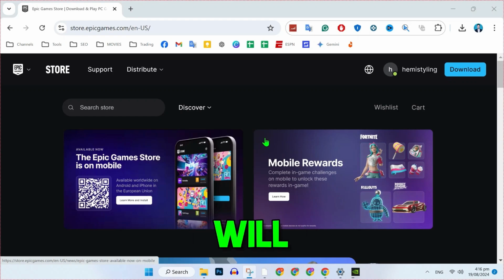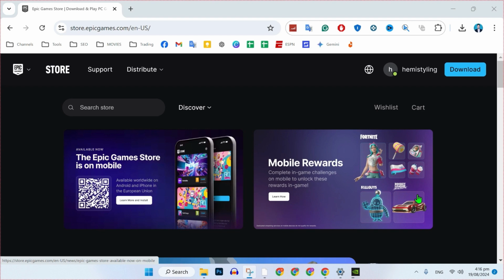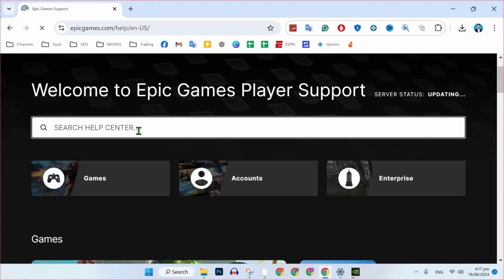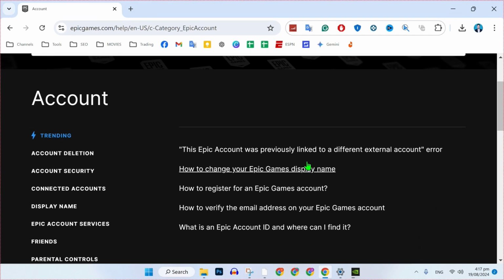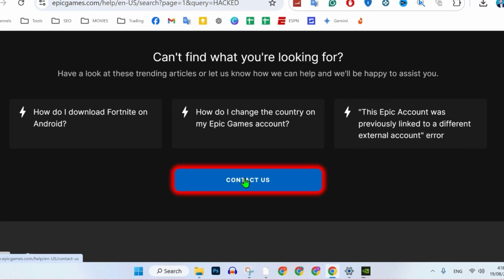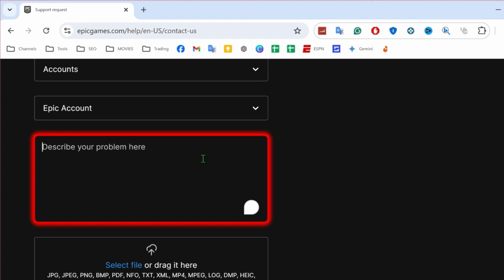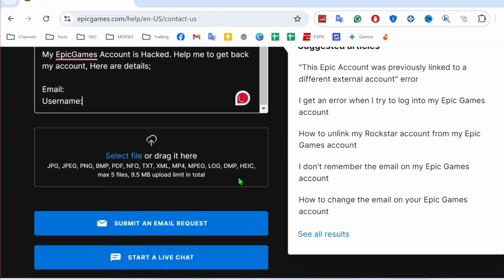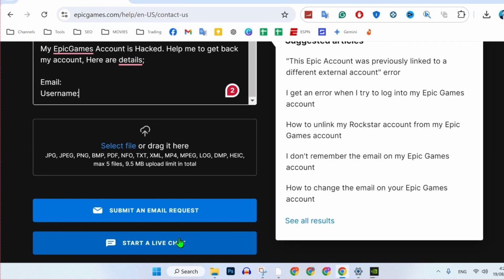How To Get Back Hacked Epic Games Account (2025 Updated Way)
In this Tutorial you'll learn How To Get Back Hacked Epic Games Account in 2025.

"Has your Epic Games account been hacked? Don't worry, we've got you covered. In this tutorial, we'll guide you through the steps to recover your hacked Epic Games account, ensuring you regain control and secure your account for the future.

We'll walk you through the process of resetting your password, contacting Epic Games support, verifying your identity, and securing your account with two-factor authentication (2FA). Our step-by-step instructions will help you recover your account quickly and protect it from future threats.

By following our guide, you'll be able to get back your hacked Epic Games account and safeguard it against any future breaches. Watch now to learn how to regain access and secure your gaming account!

By The End Of This Tutorial, You'll Have a Fully Known By How To Get Back Hacked Epic Games Account